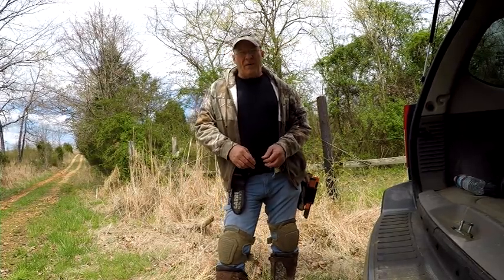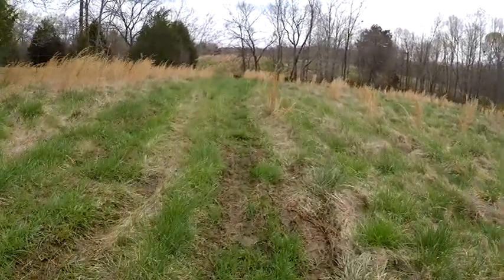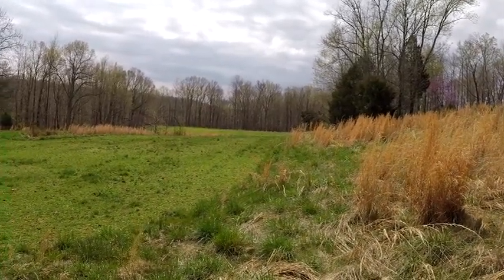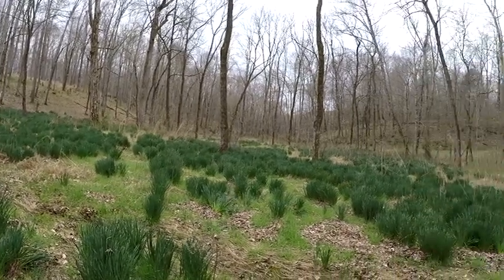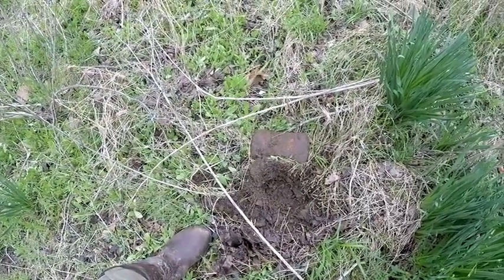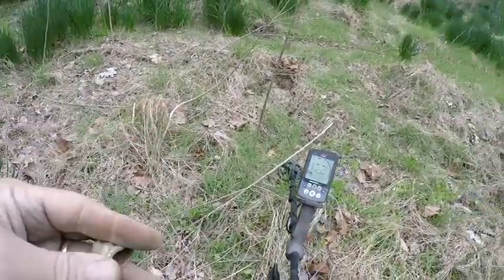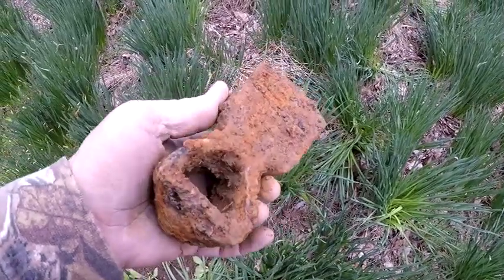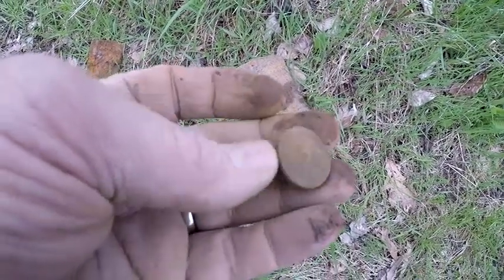Slow down and Enjoy your hunt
Thank you for viewing our videos. Its all about having Fun